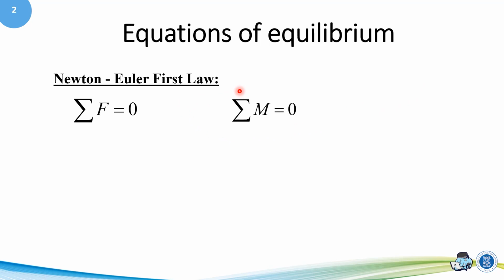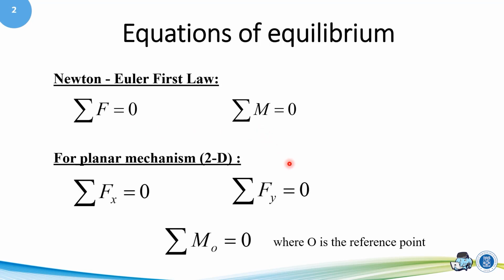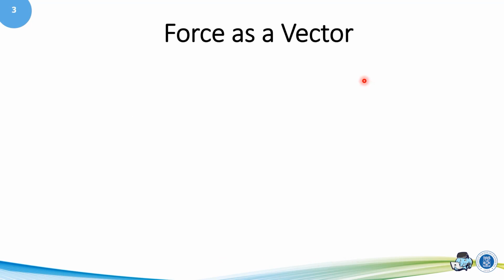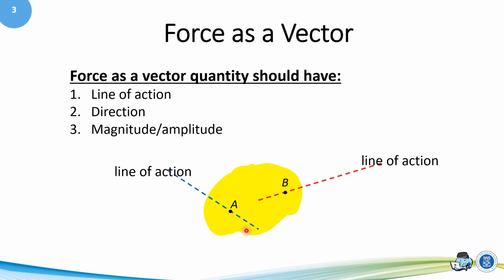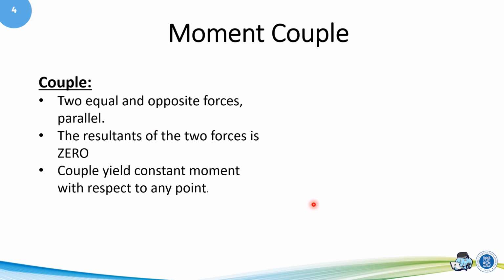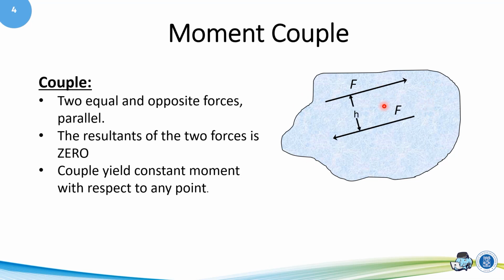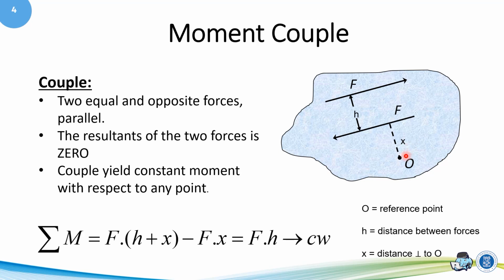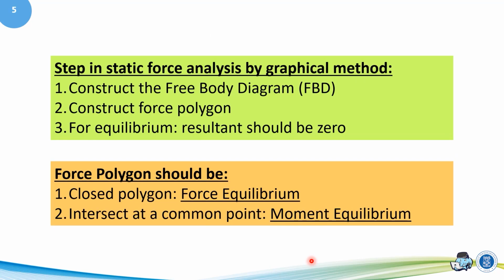09 01 Concept of Statics Force Analysis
Module 9 Statics Force Analysis (1)
Segment 1 Concept of Statics Force Analysis